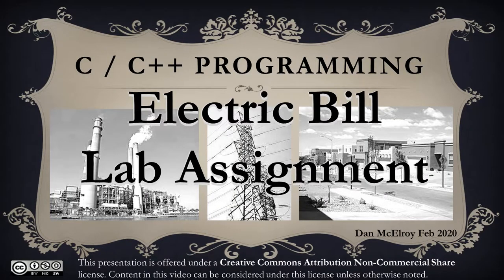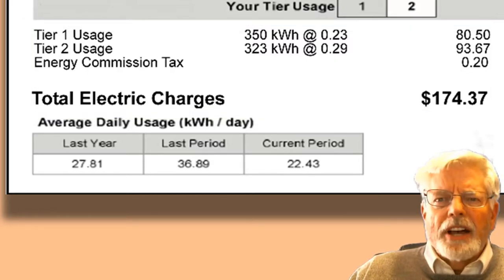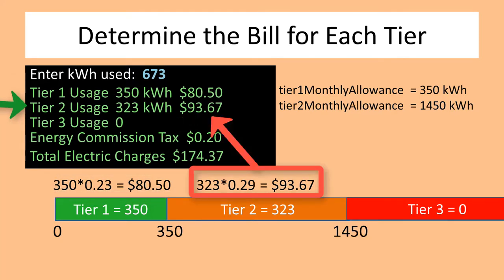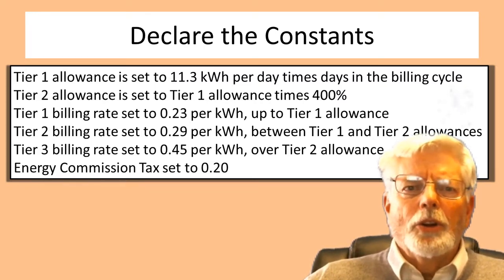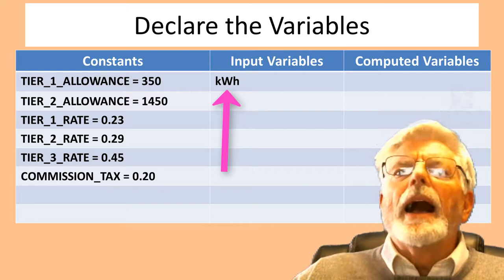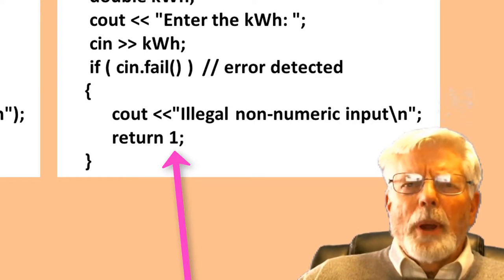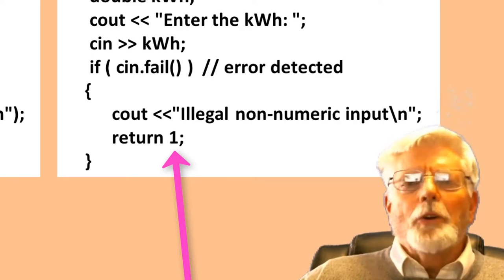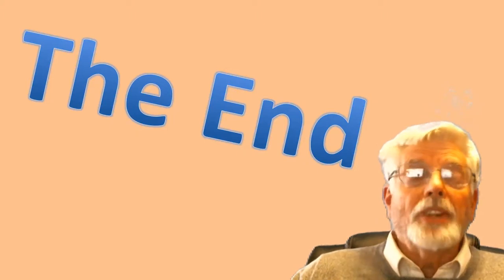C/C++ Electric Bill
Compute an electric bill with three tiers of billing rates using if..else if..and else statements.